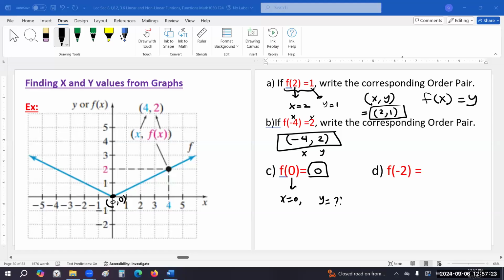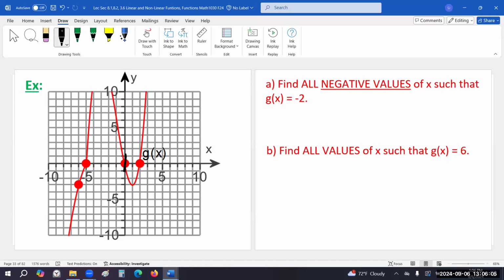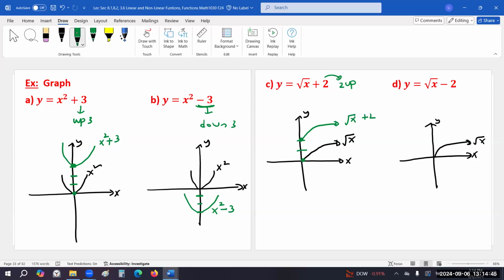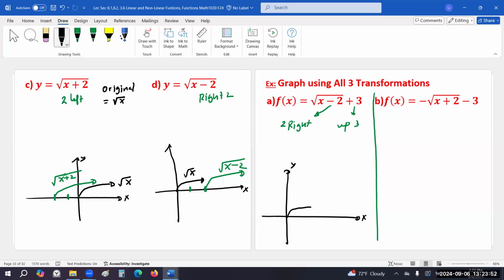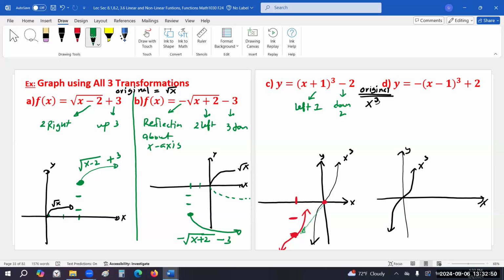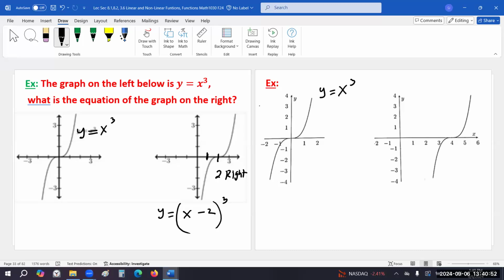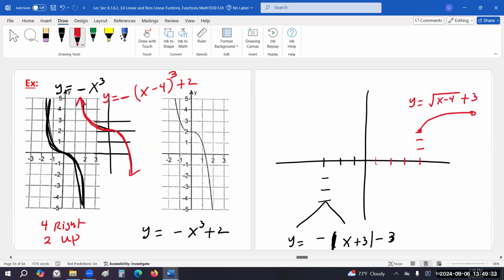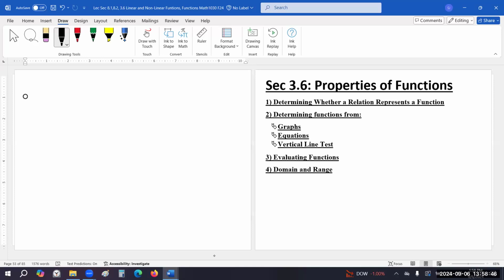Lec3 Sec8.2 JTFA M1030 Different types of functions and their Transformation, Reading Graphs